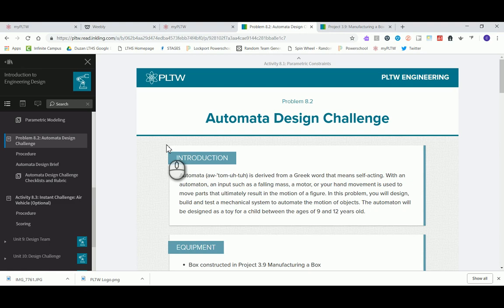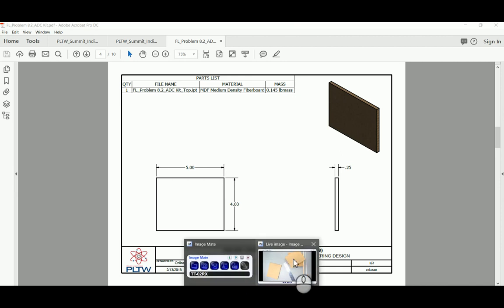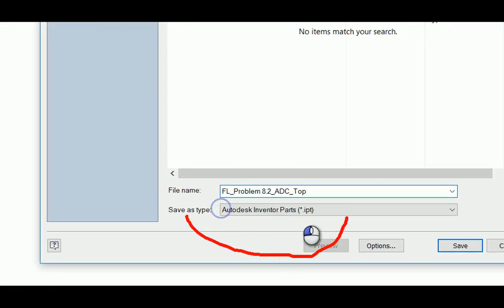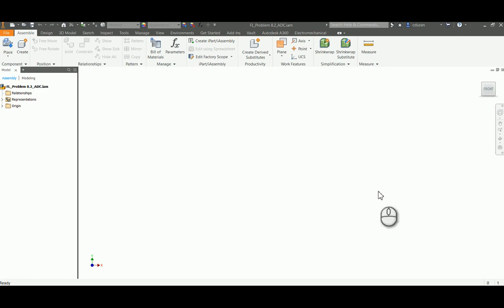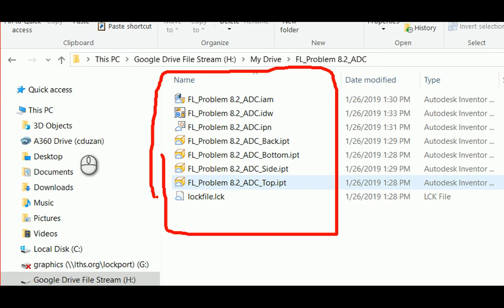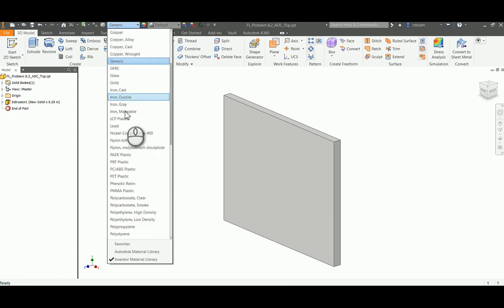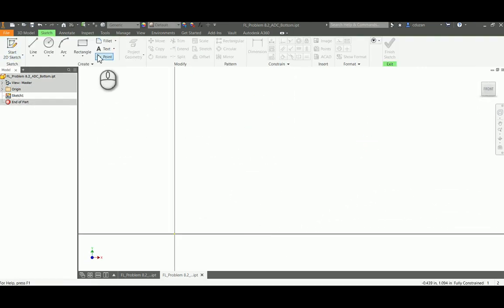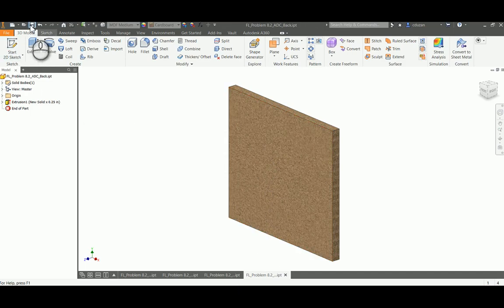PLTW Automata Design Challenge File Naming and IPT Creation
This video explains how to create, name, and save files for the Automata Design Challenge.  In addition, it will help demonstrate how to create the parts found within the PLTW Box Kit.